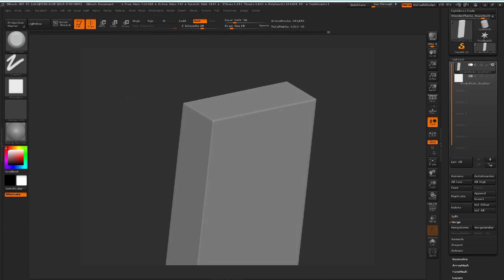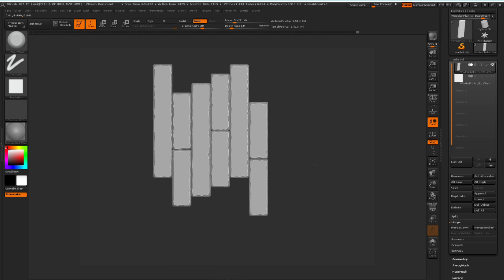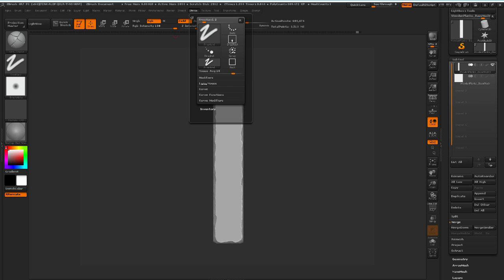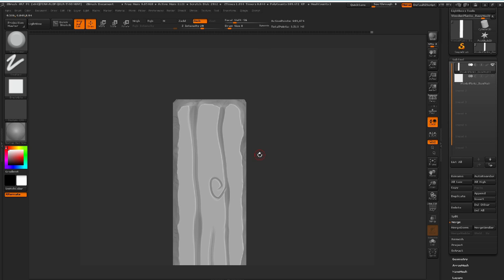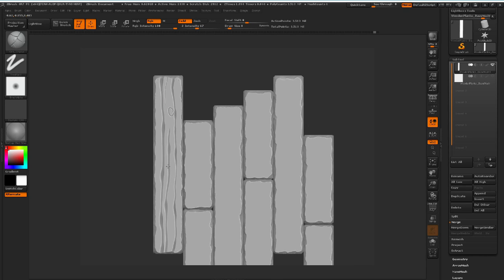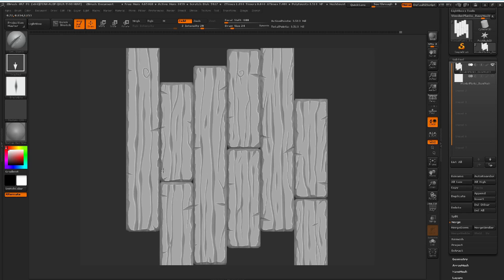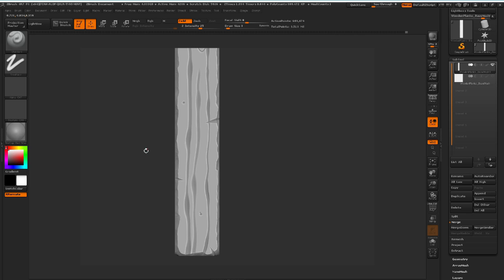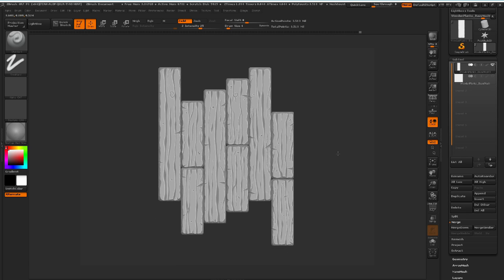How To: Stylized Wooden Planks Texture [Part 4]